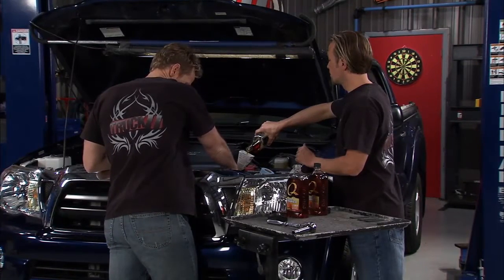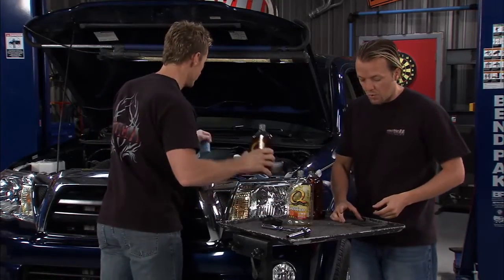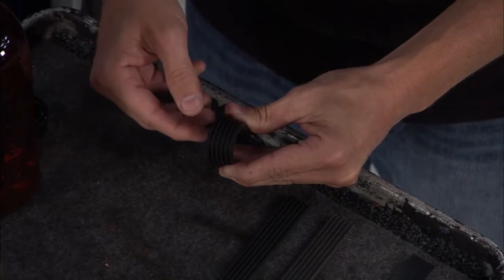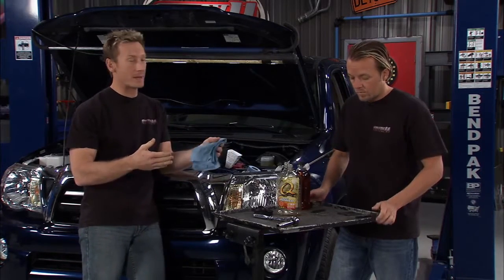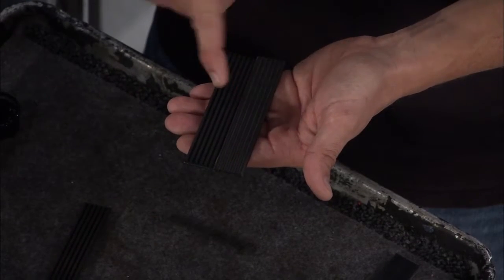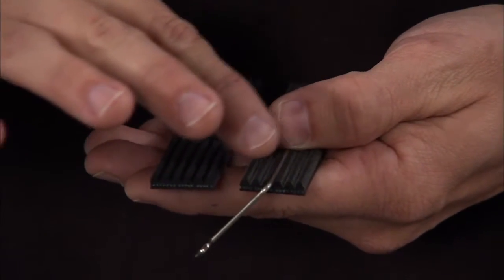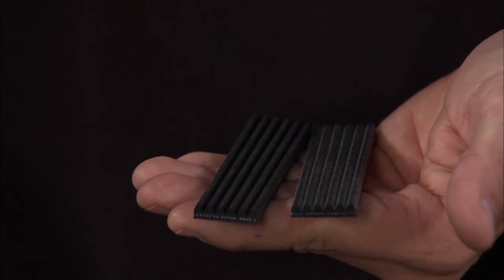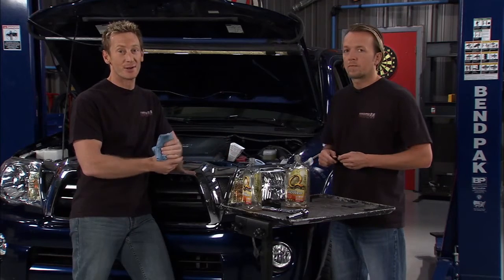Serpentine Belt Knowledge | TruckU Tech Tips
Bruno and Matt review how the serpentine belt has changed over the years.

serpentine belt, v-belt, neoprene, cracks, EPDM, when to change, tool, worn down, TruckU, Matt Steele, Bruno Massel